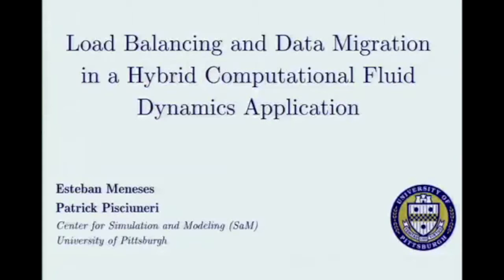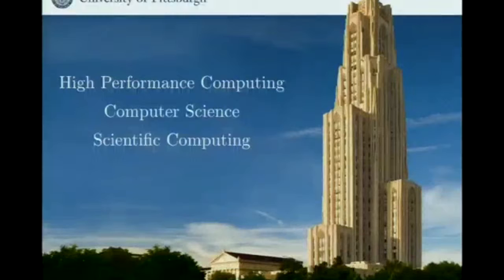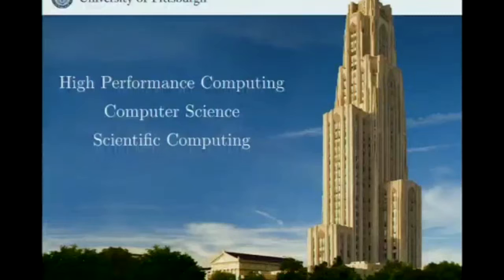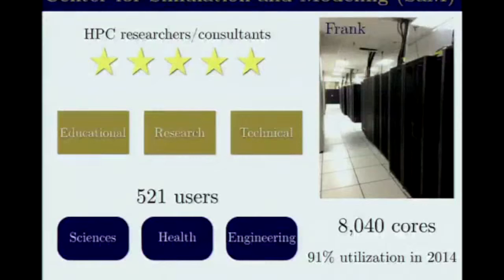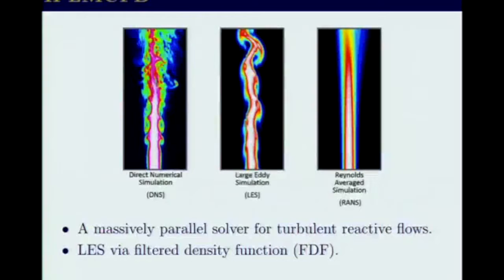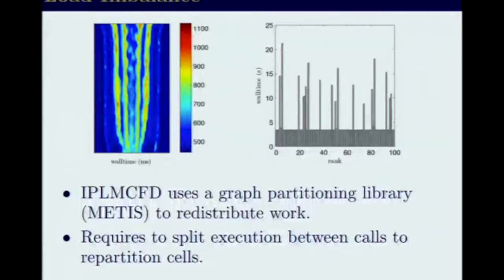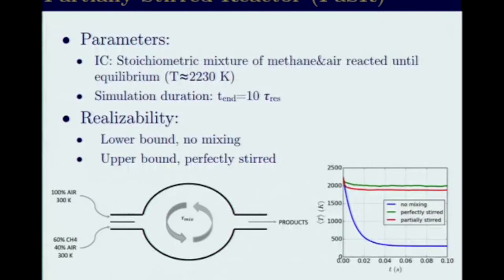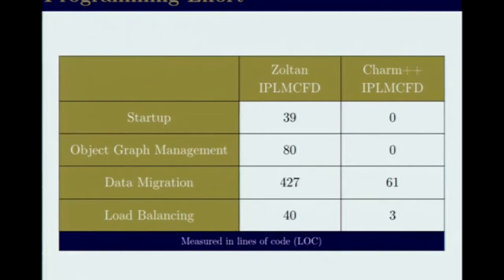Charm++ Workshop 2015, Day 1, Esteban Meneses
*Note: Due to technical delays and the preset recording schedule, a part of this talk is missing in the middle.

"Load Balancing and Data Migration in a Hybrid Computational Fluid Dynamics Application"
Dr. Esteban Meneses-Rojas, University of Pittsburgh

Turbulent flow simulations represent one of the most challenging types of computational fluid dynamics (CFD) programs. Its very nature involve a wide range of length and time scales, making this type of simulations computationally demanding and with a propensity to develop load imbalances. We are exploring two major mechanisms to provide a turbulent flow simulation with dynamic load balancing capabilities. The two methods, Zoltan and Charm++, are compared when extending an already existing MPI application. The final implementation should be able to alleviate the load imbalance without requiring a restart in the execution. We present our methodology to find the opportunities and limitation of each mechanism by first studying two benchmarks. The initial results of these two benchmarks points at a very close competition between the two approaches.